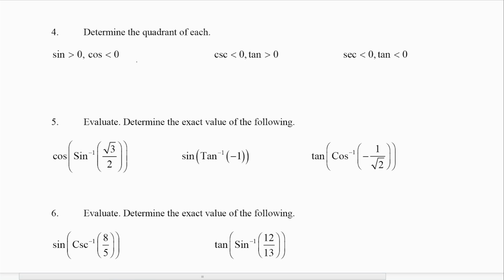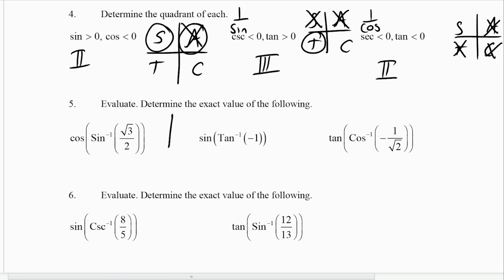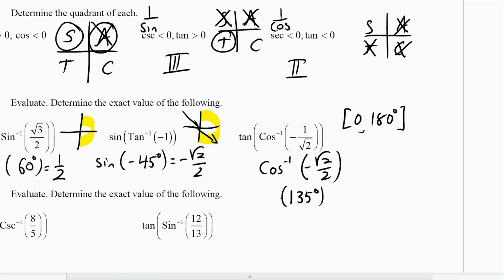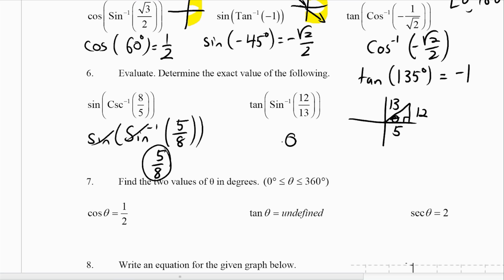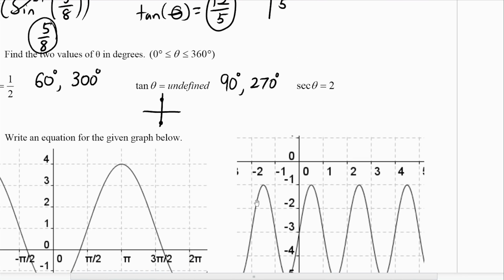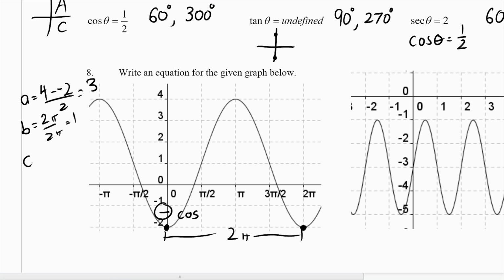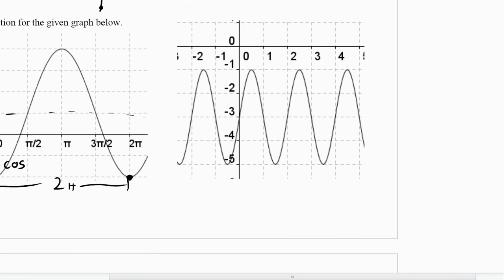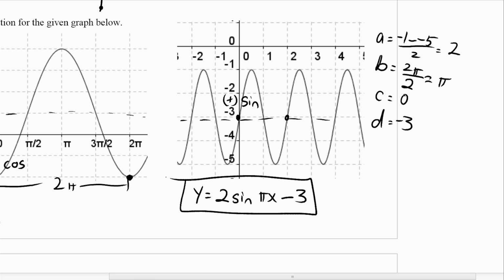Sourcemath DHS Pre-Calculus - Unit 2 Review (Page 2)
School: Damascus High School (MCPS)
Teacher: Eric Bernstein
Class: Pre-Calculus Unit 2